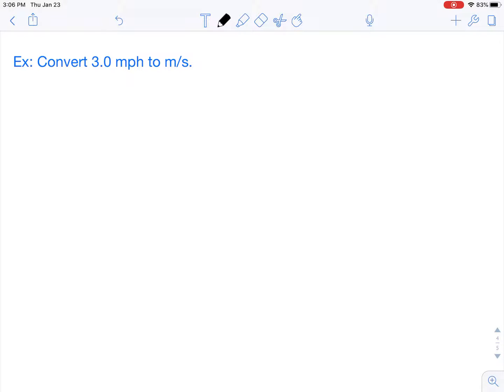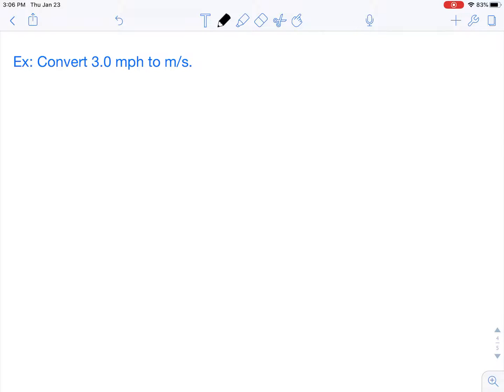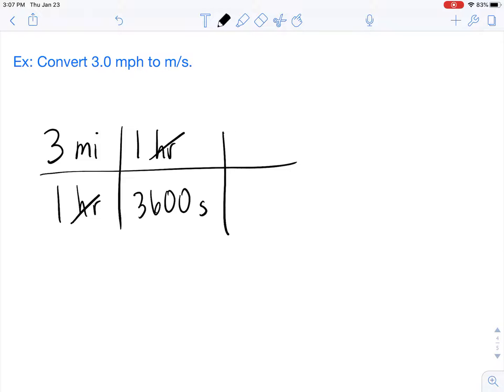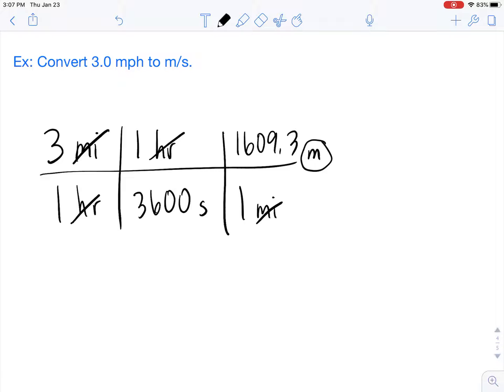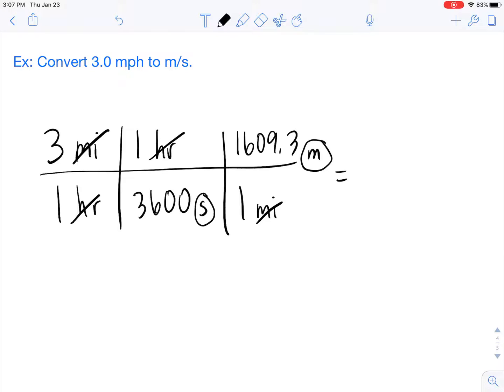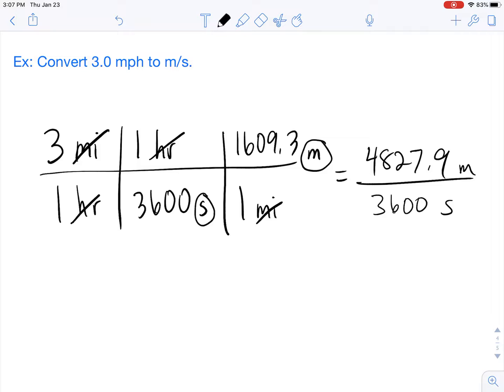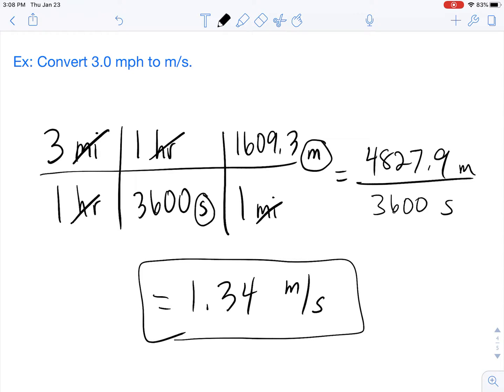How to convert mph to m/s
A video tutorial explaining how to convert a value from mph to m/s.